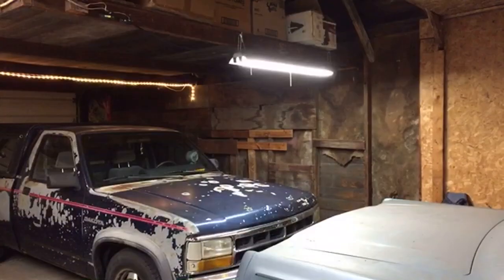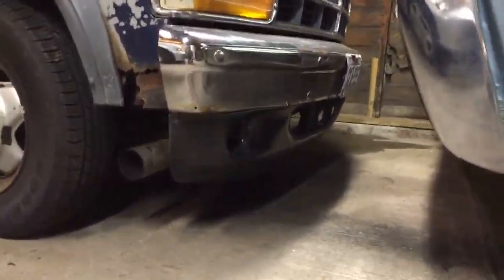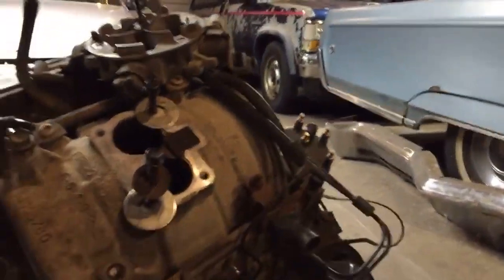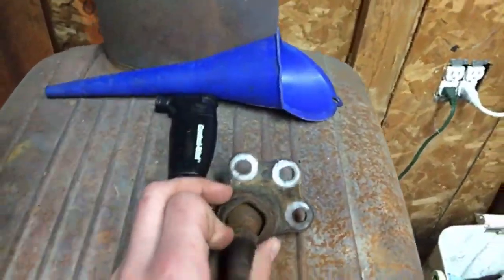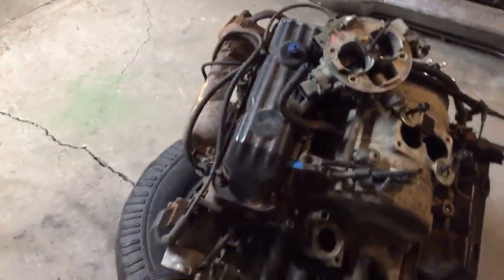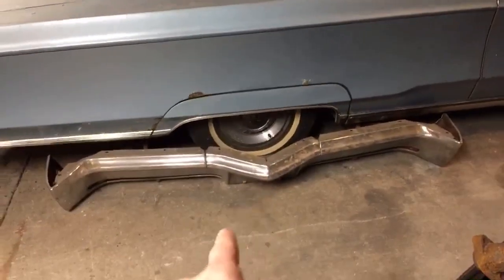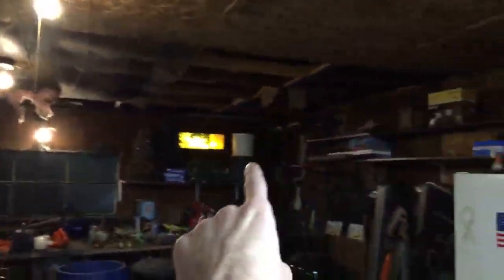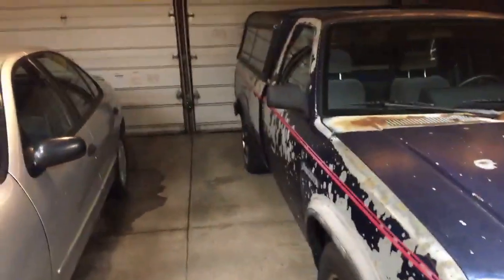My Free 3.9?